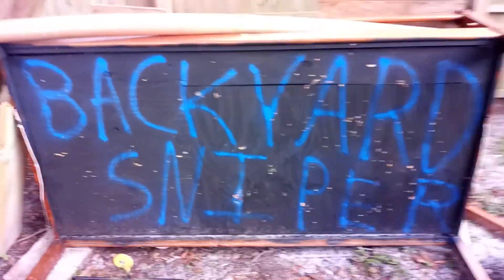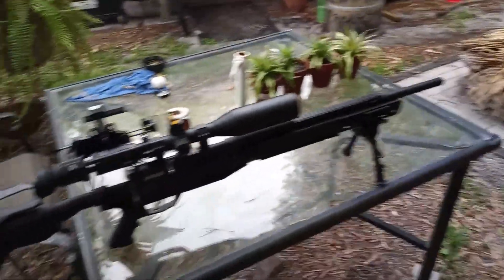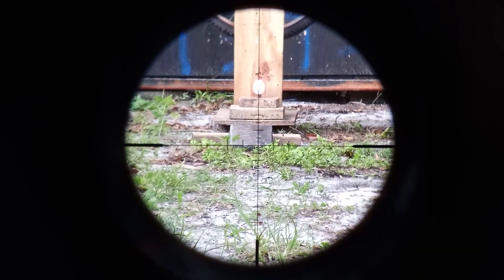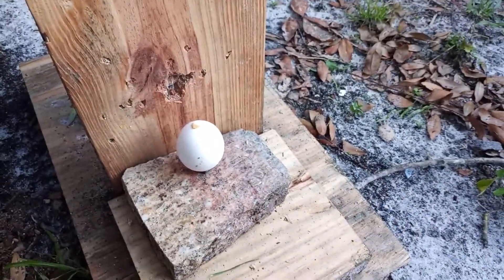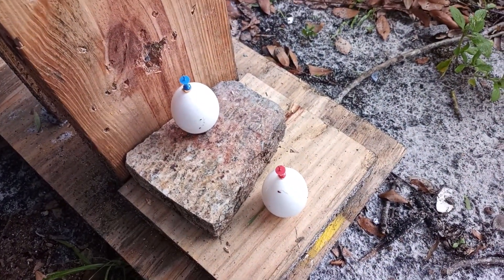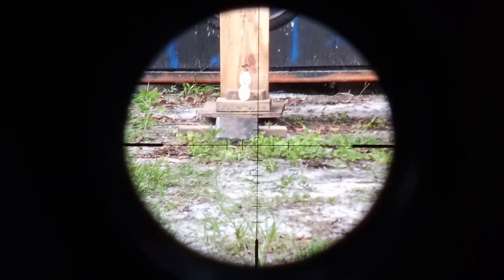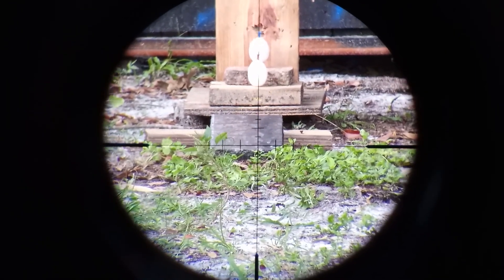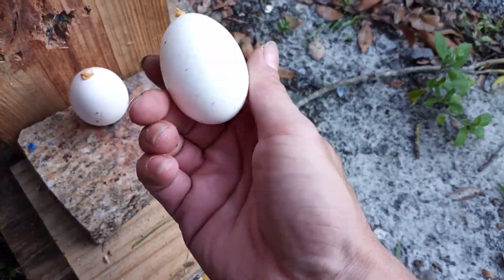SKIP SHOT OFF A BRICK!!! Focus problems in the middle watch till the end.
In this video I skip a shot off a stone to knock a thumb tack off of an egg.  that wasnt good enough for me so I went for 2 tacks off 2 eggs.  hope you guys like it.